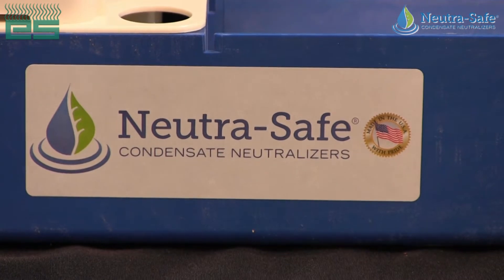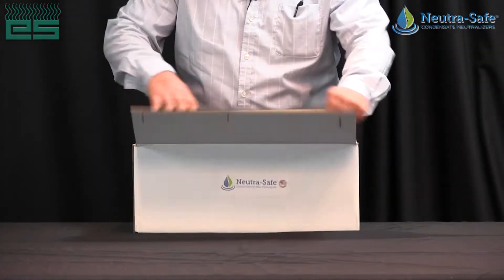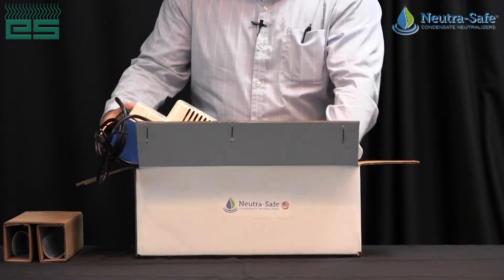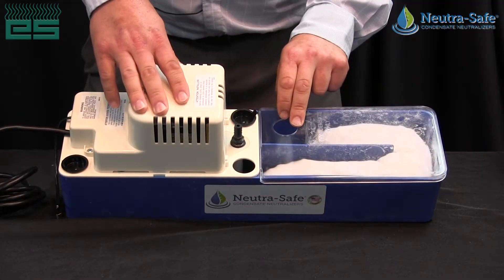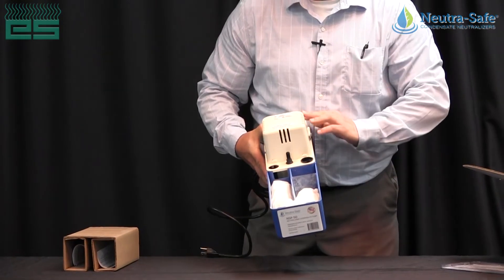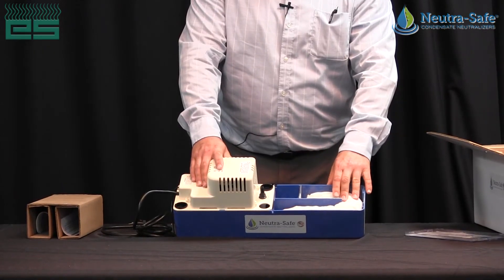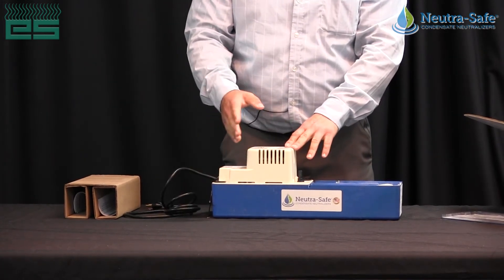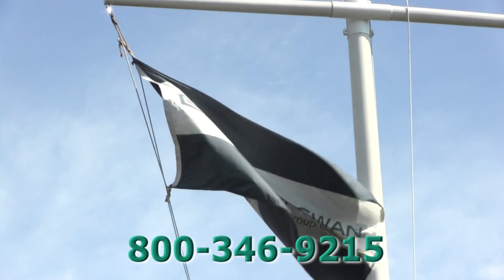Neutra-Safe Condensate Neutralizers - EXPLAINED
Lloyd Benjamin from Emerson Swan's Distribution Products Plumbing team, goes over Neutra-Safe's condensate neutralizers, explaining the in's and out's of the product.
Shot/Edited by Ryan C. Smith